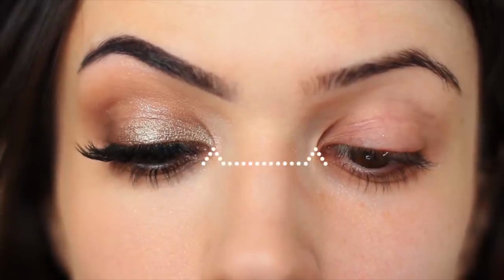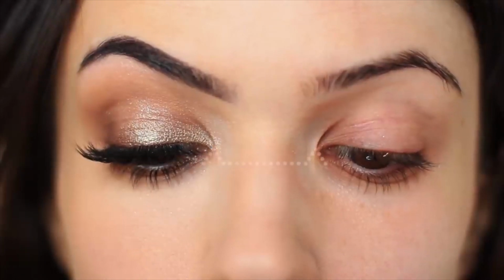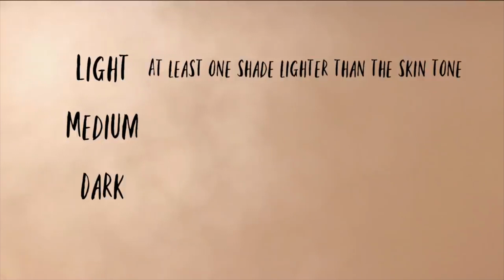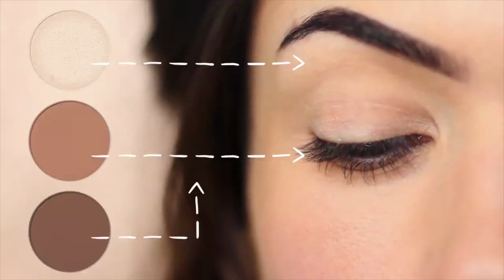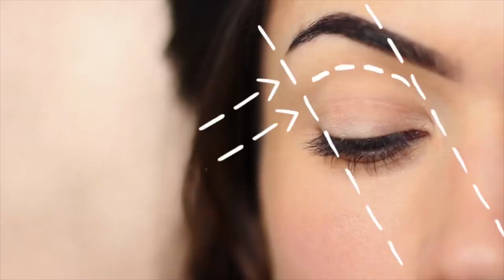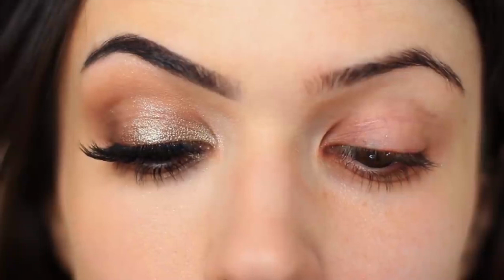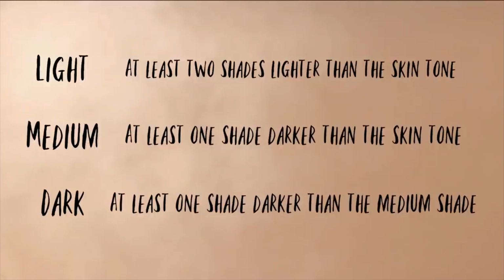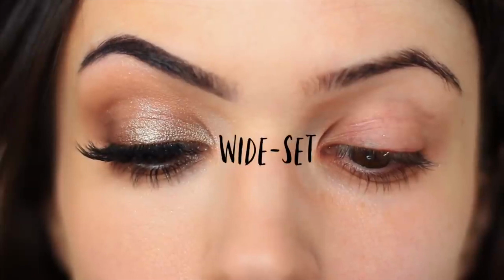Eye Makeup For YOUR Eye Shape | How To Choose Eyeshadow For Your Skin Tone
Hello my friends ❤️ hope you are doing good today 🌈 and hopefully you’ll like this one a bit better 🥰

if you have any questions I am here to help with eye makeup, foundation or anything at all.

YOU make the makeup BEAUTIFUL!

PRODUCTS USED
►Eyeshadow Primer

MAKEUP LESSONS | THEMAKEUPCHAIR
This series is an in-depth look at eye makeup; shapes, application, styles eyebrows and skin tone, lashes and mascara tips along with helping you create a makeup look designed perfectly for you! Along with tips to help you better understand why an eye makeup look suits you or why it doesn’t, bare with me as we have a lot of theory to cover but by the end I hope you gain a better understanding.